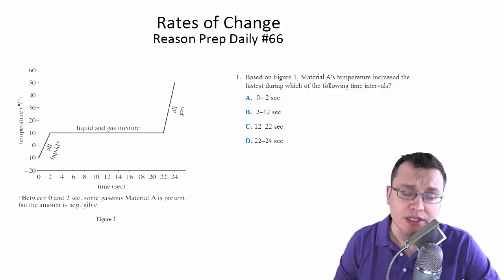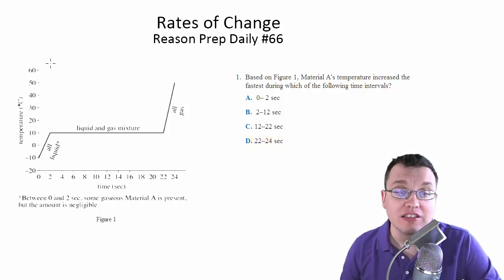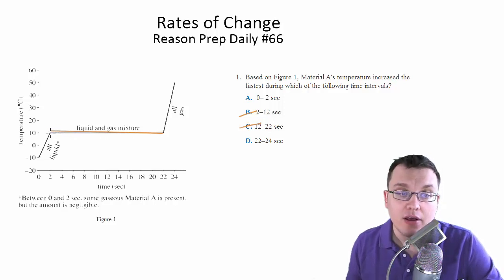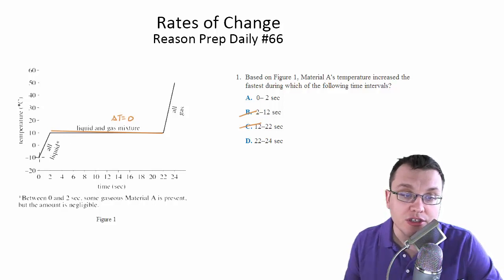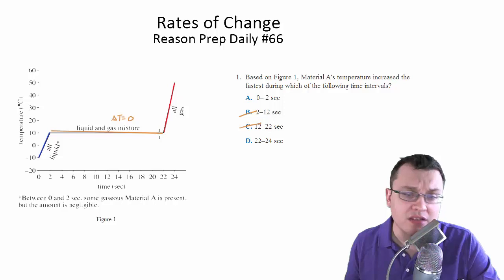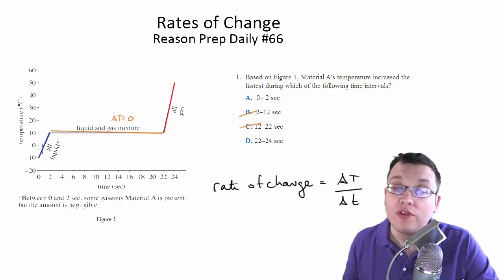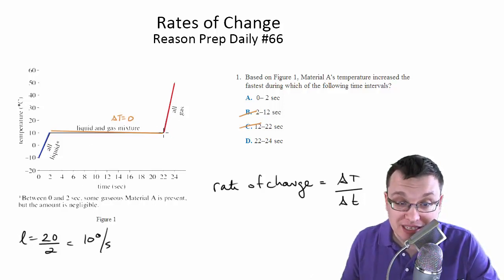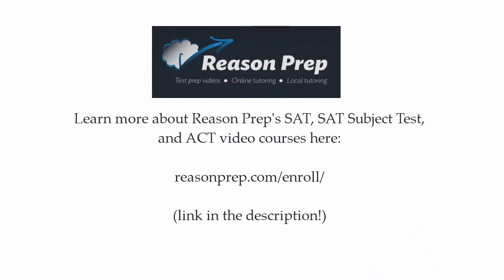Rates of Change